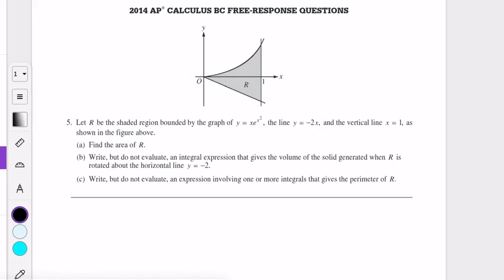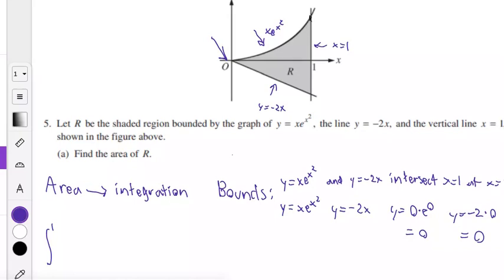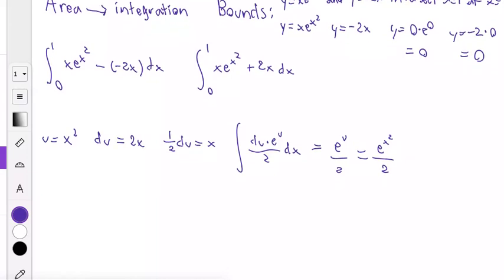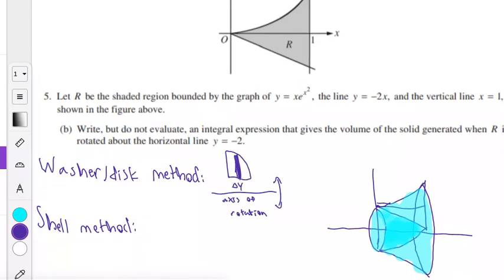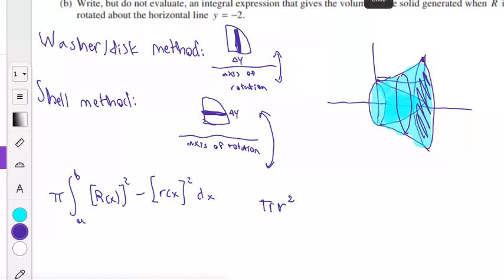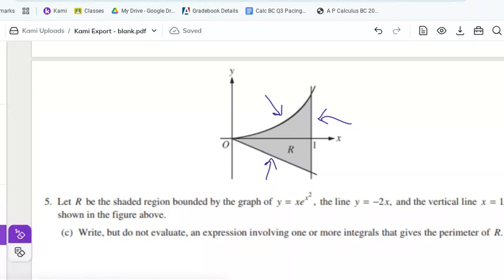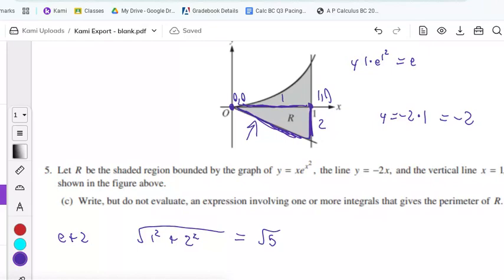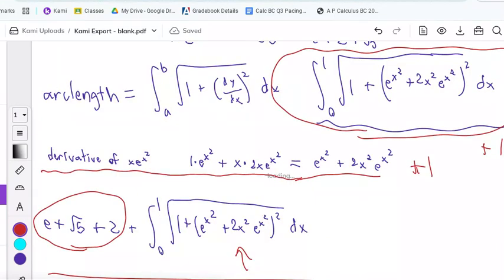2014 Ap Calculus BC exam FRQ #5 Video Project